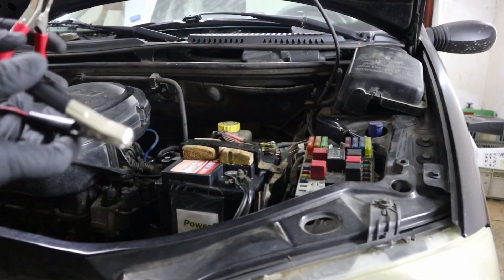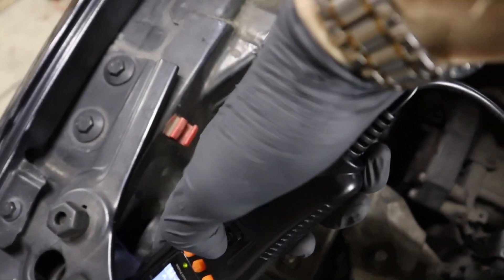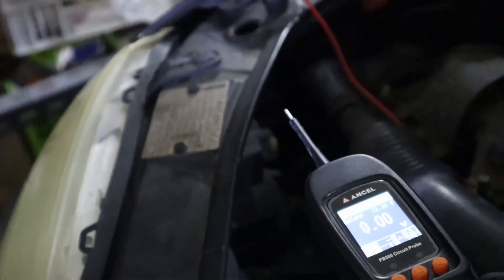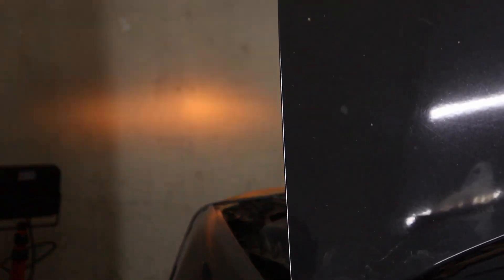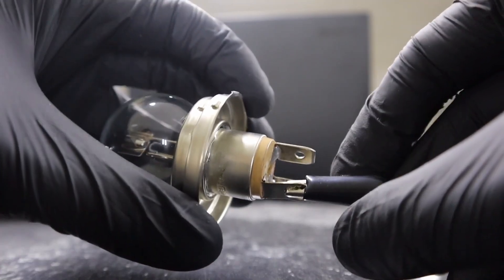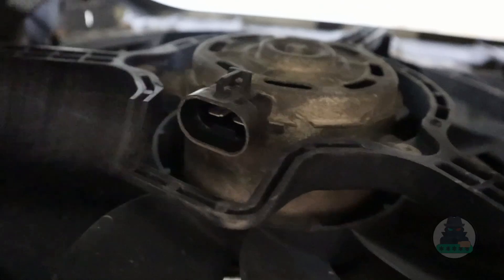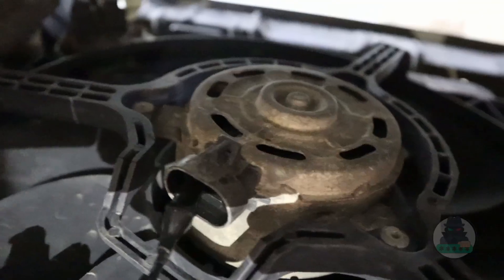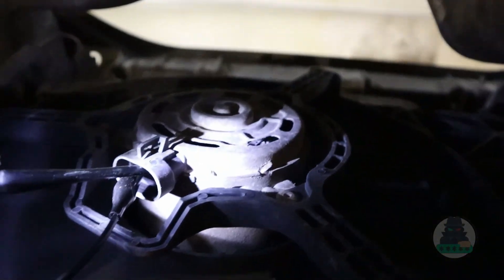Ancel PB500 short review | ELECTRICAL TESTING TOOL